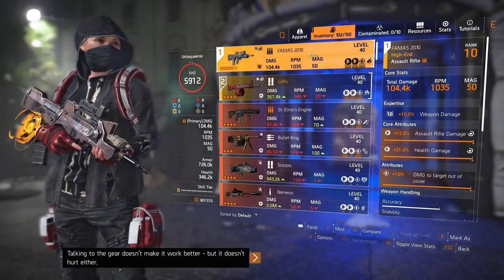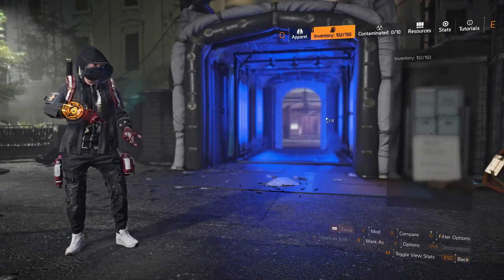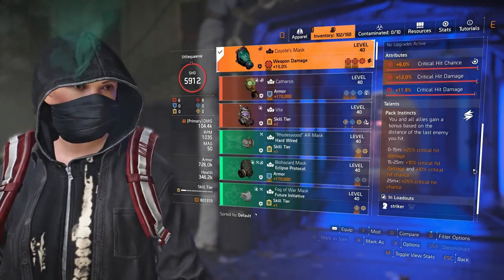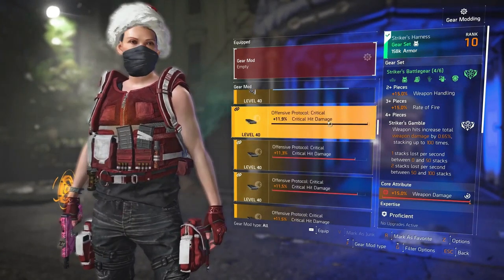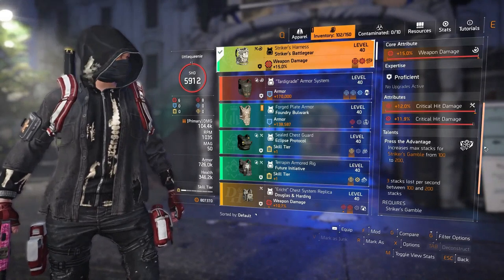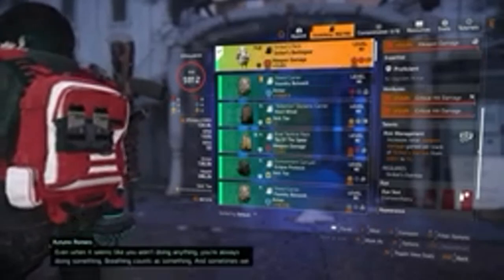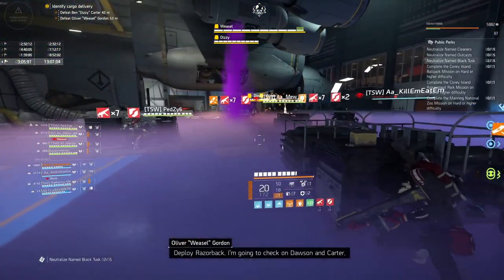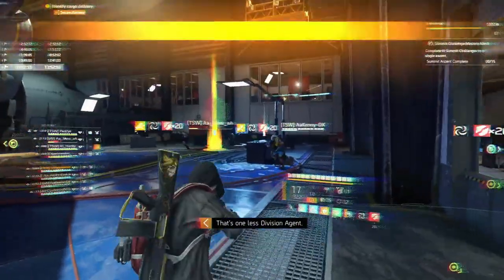7 - 1 triplets comendation run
Description
I m a nice quiet lass who loves playing community based game with friends
I play DMZ , Ghost Recon Breakpoint , and a huge fan of The Division and The Division 2

I am a huge part of GCROCK's Discord sever where I am the SHD Manager where I focus on helping the community with Raids arranging teams to take First Time Clears through either raid or helping exotic seekers get those raid exotics please come and check the huge community out free to come and join the discord

I play games on PC mainly but I am on Playstation to

I have a good friend who does weekly raid streams on PlayStation who mainly streams on Sundays please come and check him out